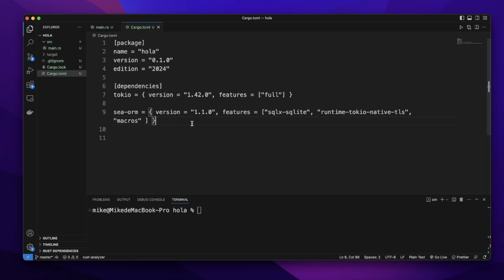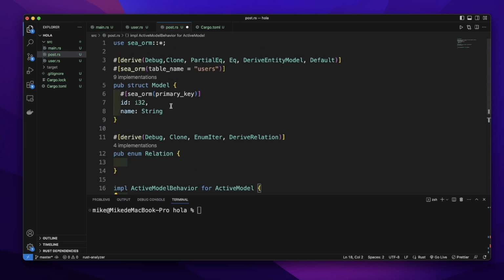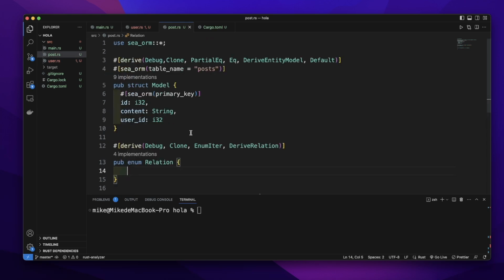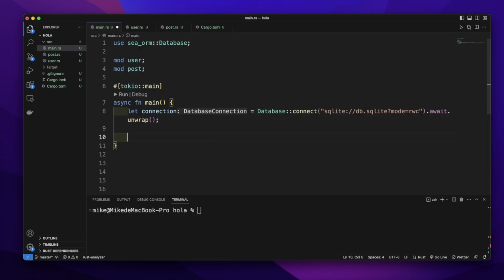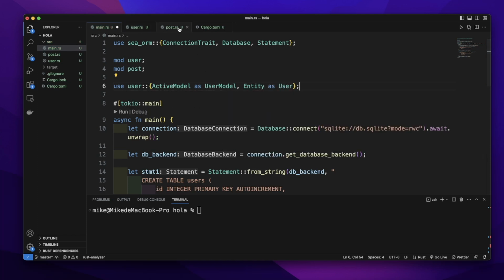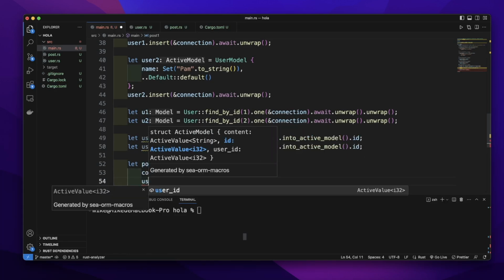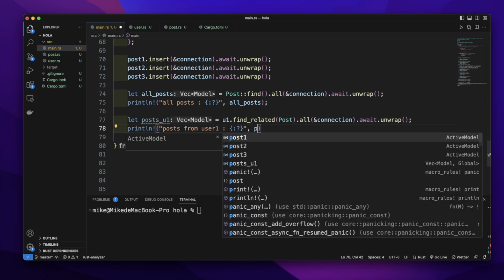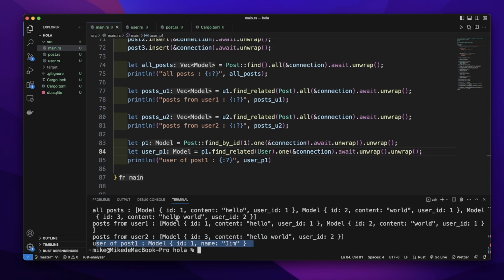Rust | SeaORM Relation | One to Many | SQLite | Tutorial